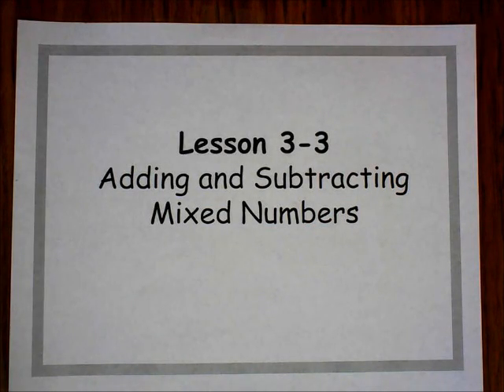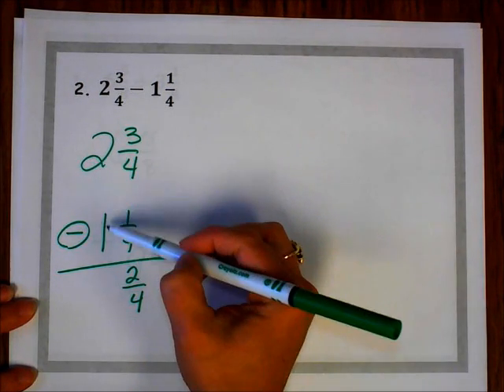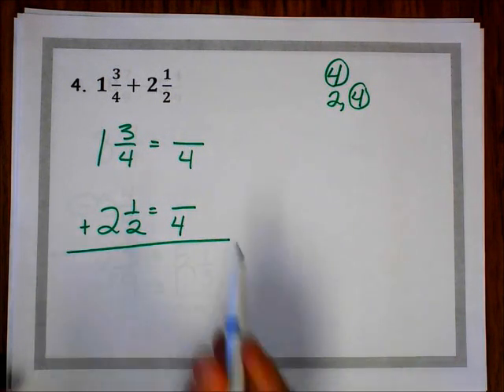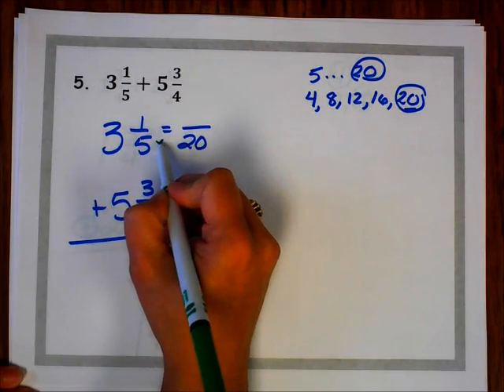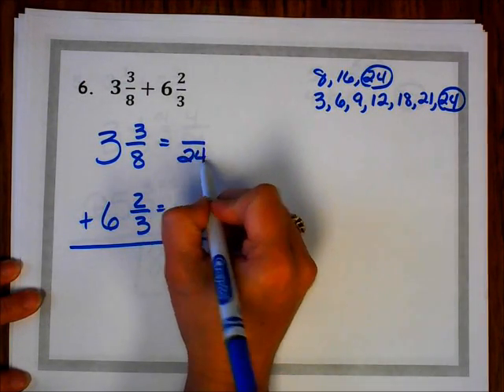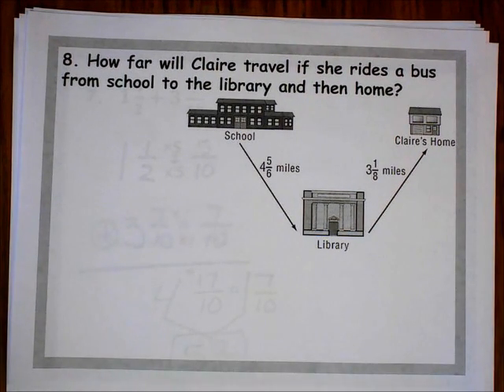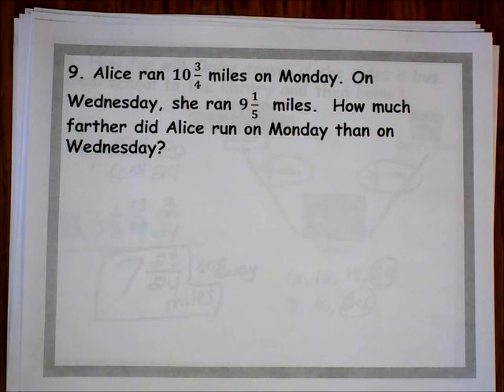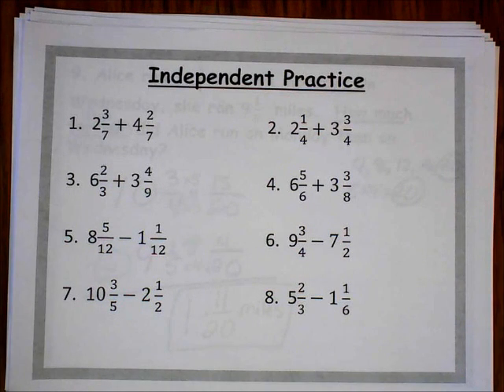3 3 Adding and Subtracting Mixed Numbers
Even Ms. Key makes mistakes!! Question #7 should  be 12/10 which simplifies to 1 1/5.